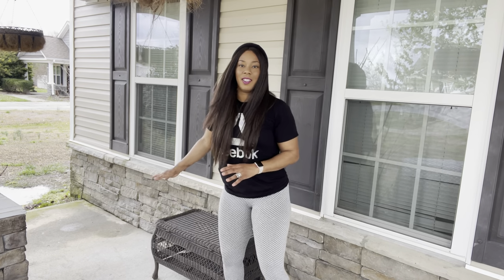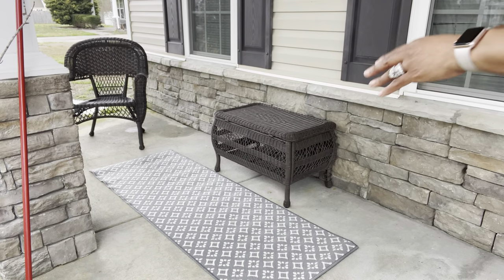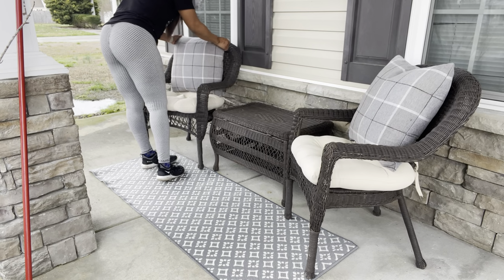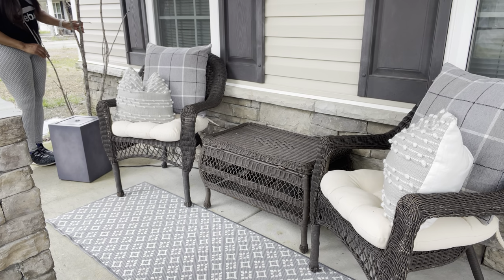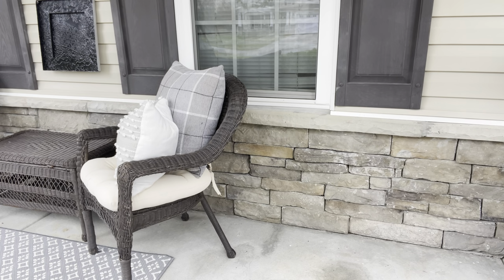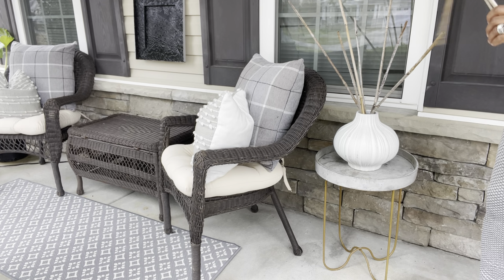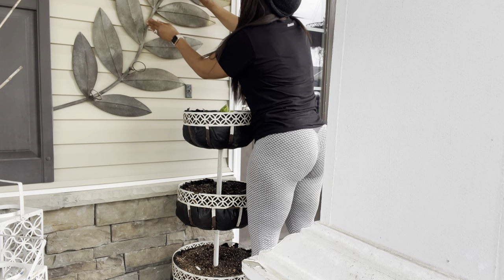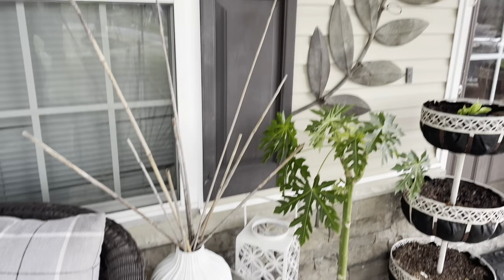Small Front Porch Makeover /Spring Porch Decor Idea On A Budget 2023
Welcome to our latest YouTube video showcasing a beautiful and natural front porch makeover that will have you feeling cozy and relaxed in no time! In this video, we'll take you through the entire process of transforming a plain front porch into a comfortable and inviting space, perfect for enjoying your morning coffee or relaxing after a long day.
Using a variety of natural materials, including wood, stone, and plants, we'll show you how to create a warm and welcoming atmosphere that will make your front porch the envy of the neighborhood. From choosing the right furniture and decor to selecting the perfect plants and accessories, we've got you covered with plenty of tips and tricks to help you create the front porch of your dreams.
So if you're ready to transform your outdoor space into a comfortable and inviting oasis, be sure to tune in to this video and get inspired by our natural front porch makeover. Whether you're a seasoned DIYer or just starting out, this video is sure to provide plenty of helpful tips and inspiration for your next home improvement project.
Some Of the product came from Walmart, Biglots, Lowes, Aldi and Five&below

Remember There’s Beautee in Everyone’s Garden‼️